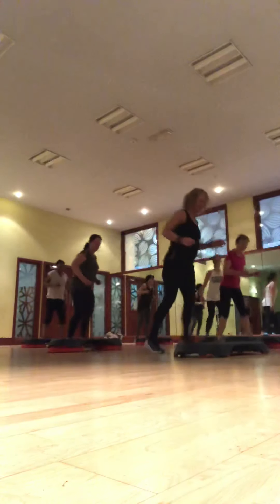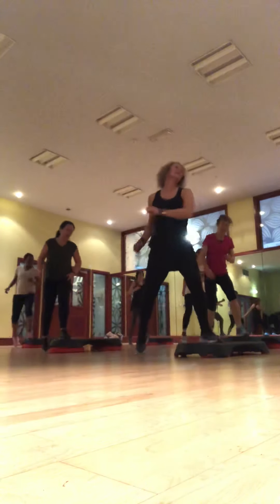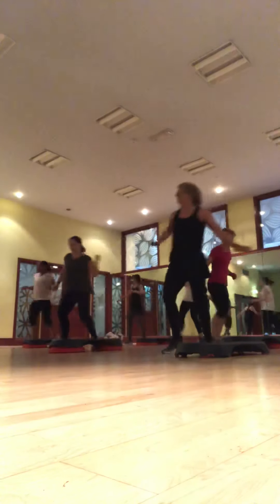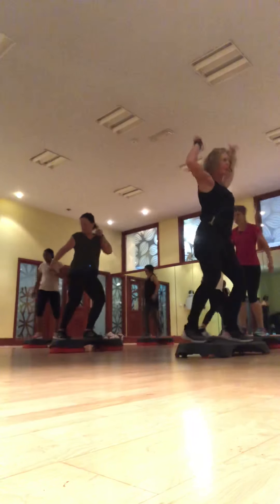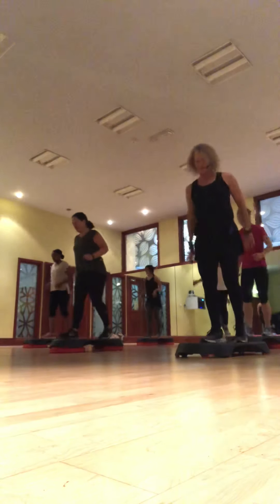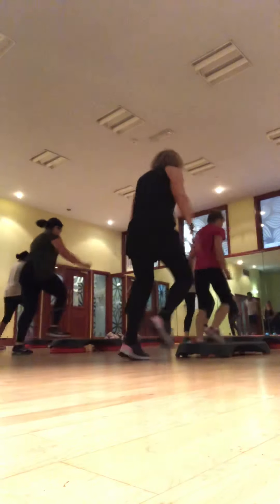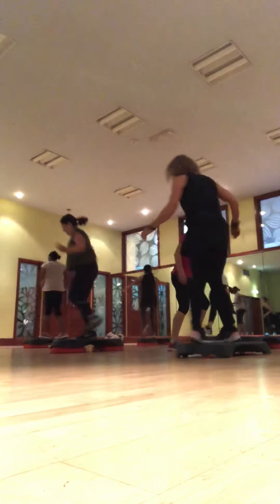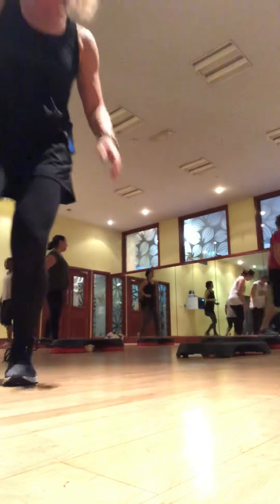Step 7 blocks of 32